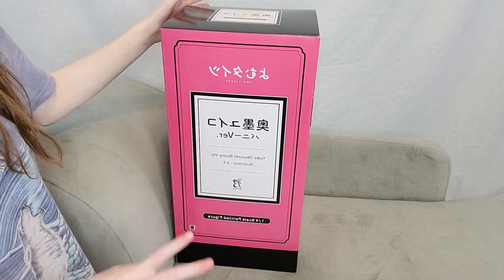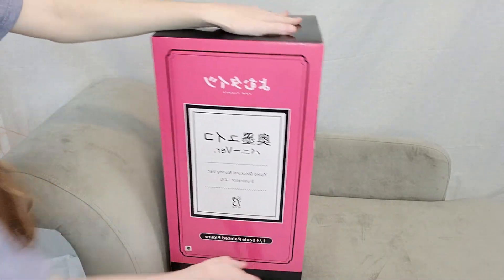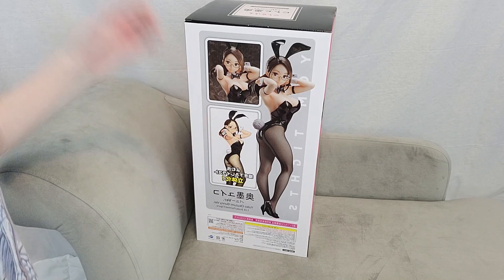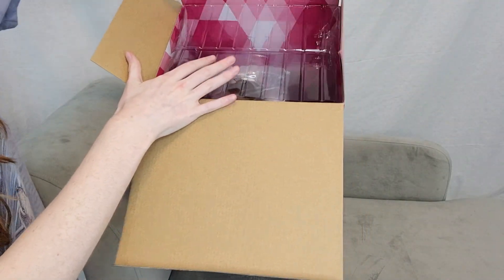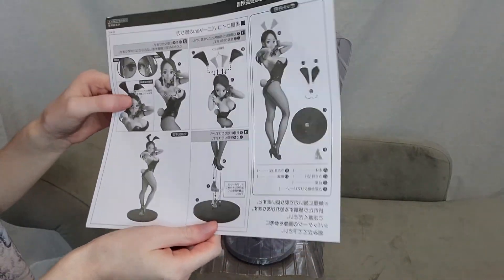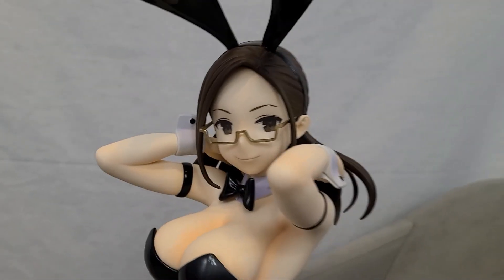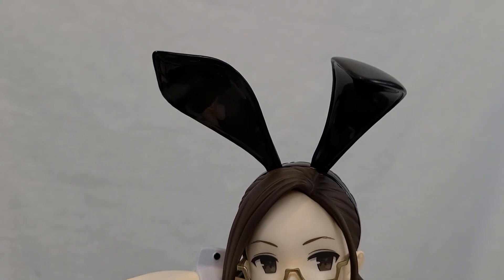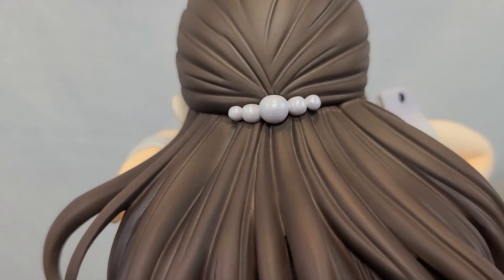Okuzumi Yuiko 1/4th Bunny Girl Figure Unboxing | Miru Tights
I'm so happy to share this figure with you! I love her a lot, and I'm happy I preordered her. Sorry if my voice sounds kinda weird by the way, I was on vacation and I screamed on some rollercoasters so my voice is still healing from that.. ^-^ I hope you enjoy this video, and let me know your thoughts in the comments!